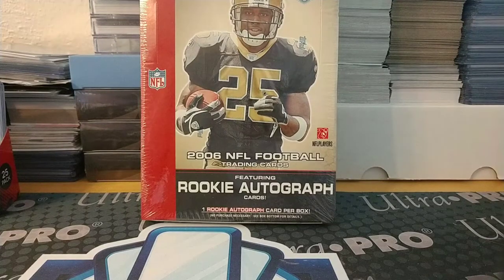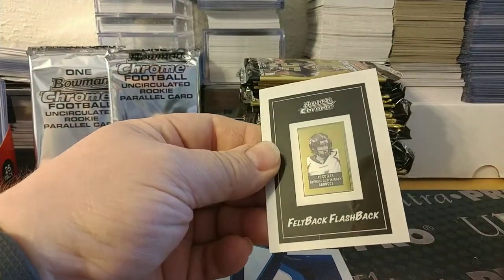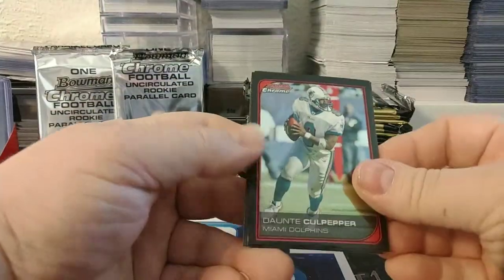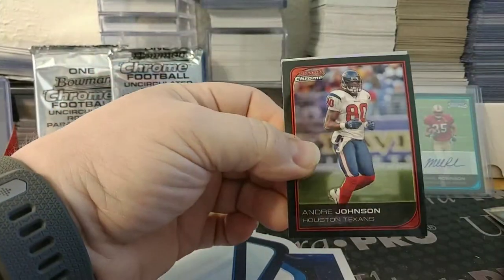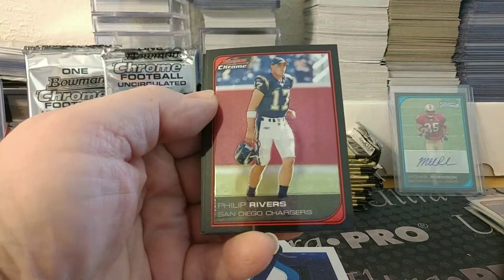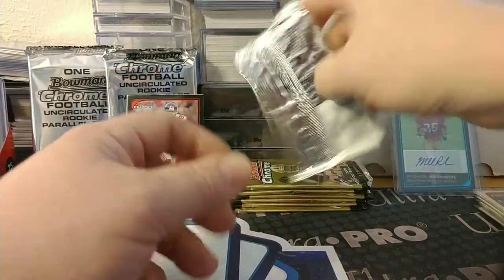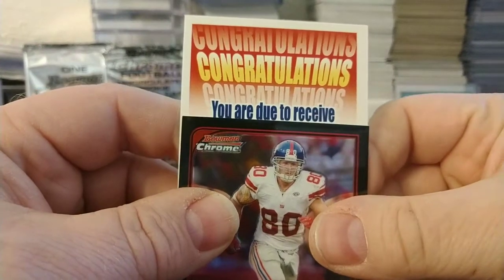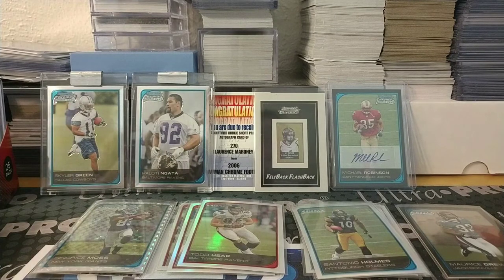2006 Bowman Chrome Football Dual Box Break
Old school break of vintage football product.  Redemption??